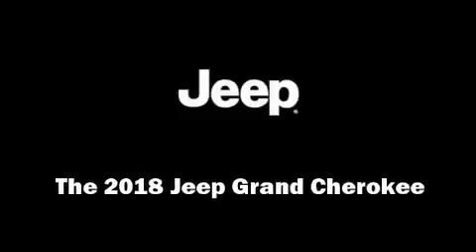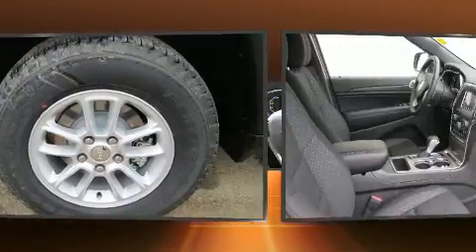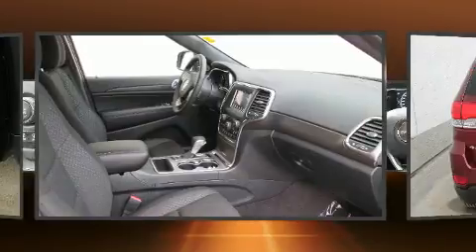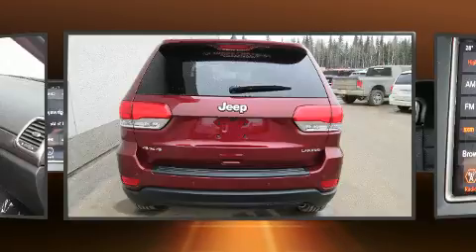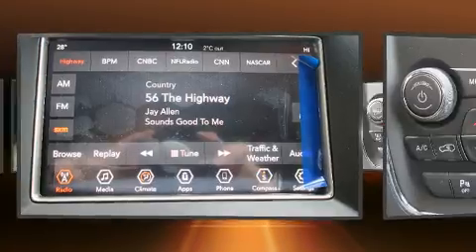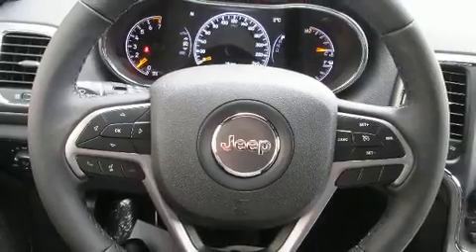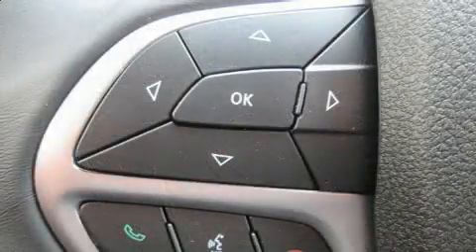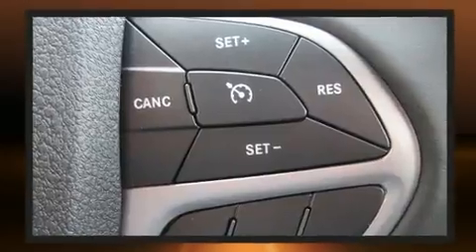2018 Jeep Grand Cherokee Laredo in Edson, AB T7E1V8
Sensibility and practicality define the 2018 Jeep Grand Cherokee. Under the hood you'll find a 6 cylinder engine with more than 270 horsepower, and for added security, dynamic Stability Control supplements the drivetrain. Four wheel drive allows you to go places you've only imagined. Top features include a split folding rear seat, telescoping steering wheel, heated door mirrors, remote keyless entry, an overhead console, a roof rack, rear wipers, and cruise control. Jeep also prioritized safety and security with features such as: head curtain airbags, front side impact airbags, traction control, brake assist, anti-whiplash front head restraints, ignition disabling, and 4 wheel disc brakes with ABS. Our aim is to provide our customers with the best prices and service at all times. Please don't hesitate to give us a call.